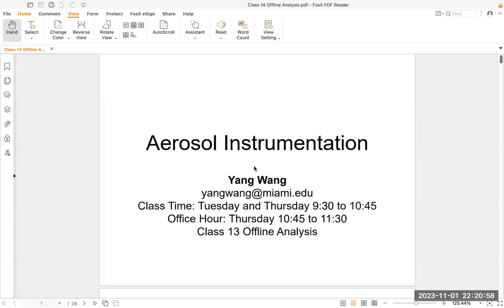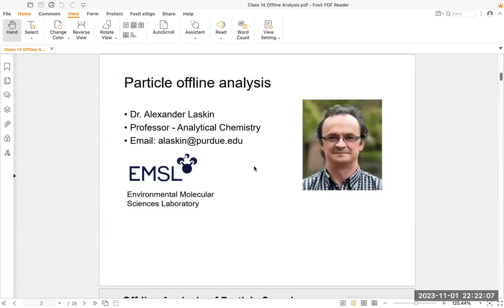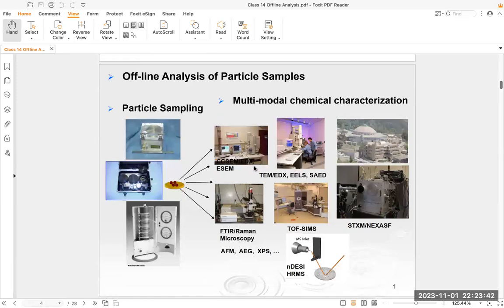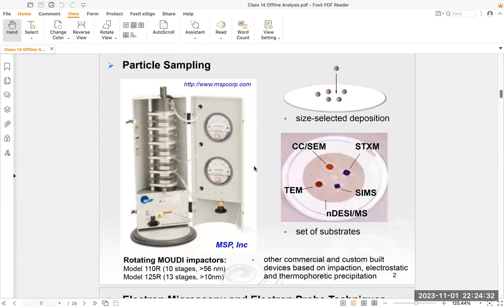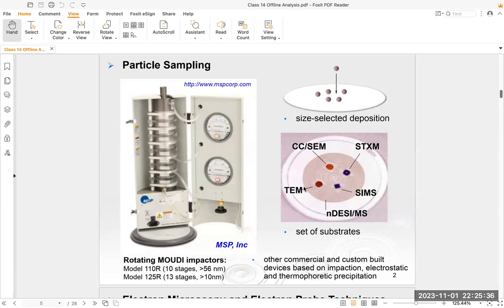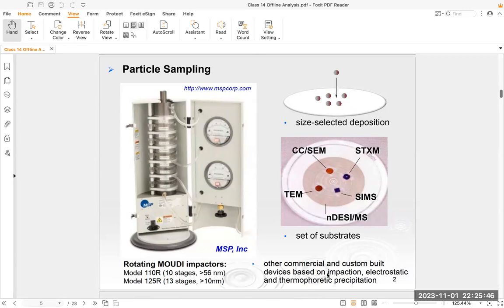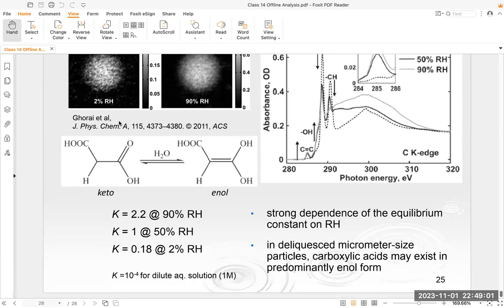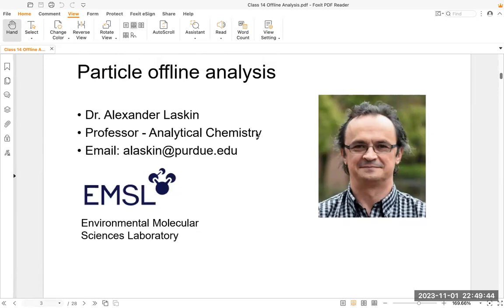Class 13 Aerosol Offline Analysis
Course Name: Aerosol Instrumentation
Lecturer: Yang Wang
Slide Courtesy: Dr. Alexander Laskin at Purdue University